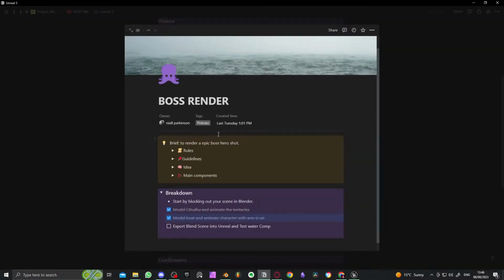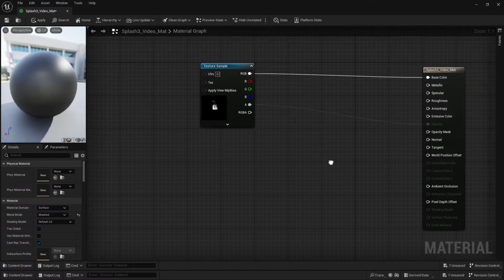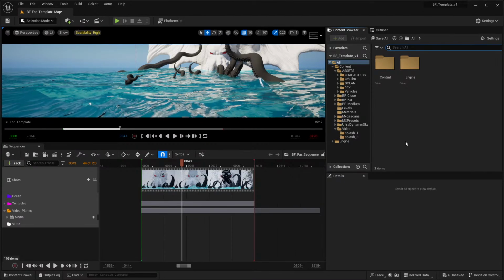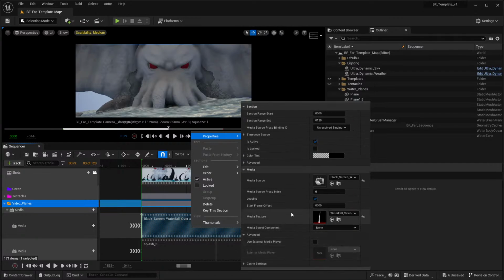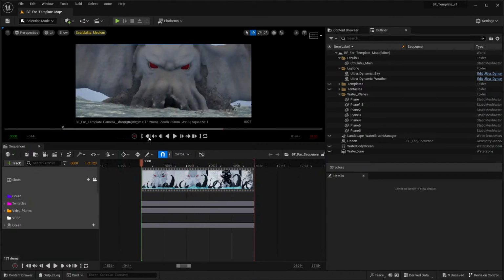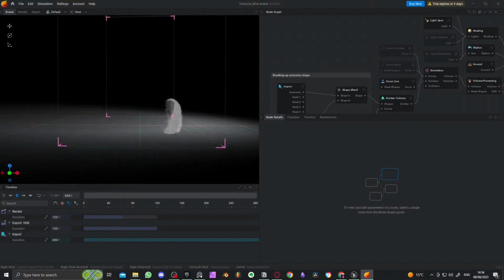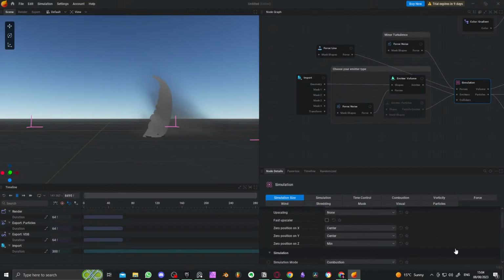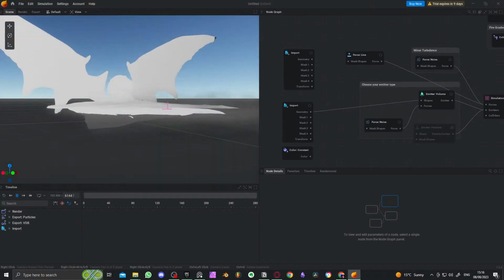Boss Fight 3D Challenge | Unreal Engine | LIVE #2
Watch the Announcement Video:

 • *NEW* 3D COMMUNITY CHALLENGE | Boss F...

DEVELOPED BY USING:
Unreal 5 Engine (Game Engine):